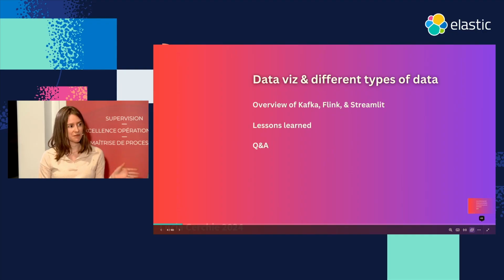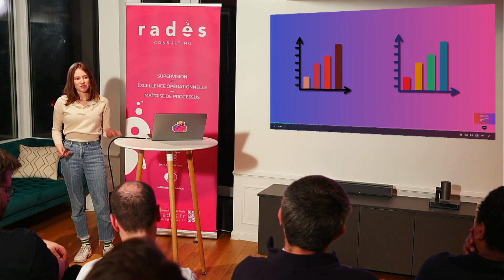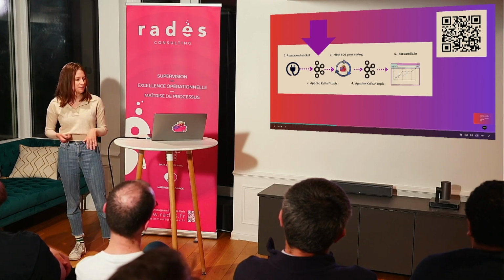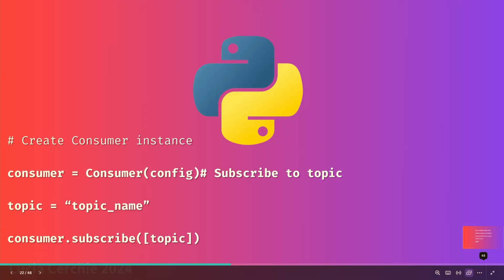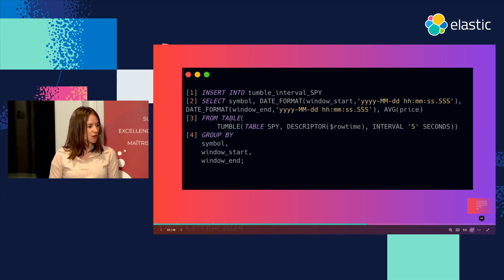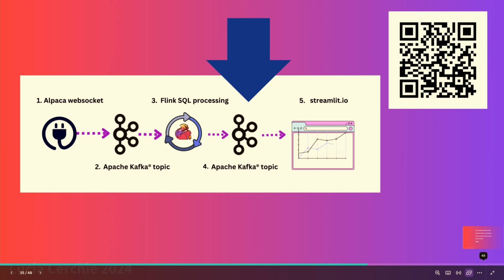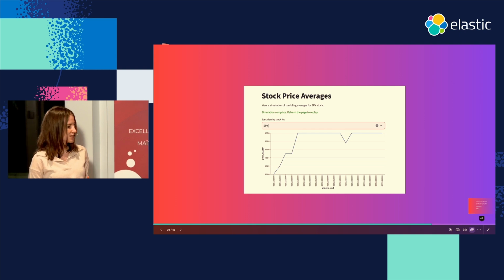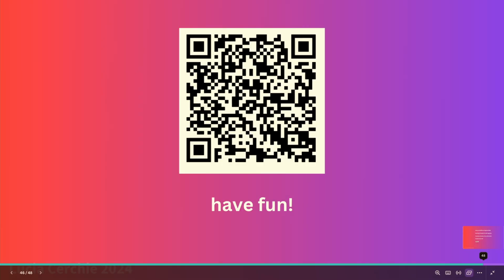Visualizing Realtime Stock Data with Streamlit, Kafka, and Flink Meetup ElasticFR #92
Visualizing Realtime Stock Data with Streamlit, Apache Kafka®, and Apache Flink®
Par Lucia Cerchie, Confluent

Let’s say you want to create a realtime visualization of a Kafka data stream. Maybe you want to process it with FlinkSQL before visualizing it.

Your keyboard clatters, “mkdir data_viz_with_kafka_and_flinksql”. You cd in, activate your virtual environment, crack your knuckles, and… the complexities hit. How to create open connections to your data stream? Feed the data into a frontend component? What happens when multithreading rears its ugly head? Your feelings of bravado slowly dissipate… Don’t worry, I’ve got you covered!

In this session, we’ll cover how to take a stream of data in Kafka and visualize it with Streamlit. It’s sourced from the Alpaca API, before being sent to Kafka and processed with FlinkSQL for surfacing the Streamlit component. We’ll go through the ins and outs of creating Kafka producers and consumers in python, processing realtime data via windowing using FlinkSQL in Confluent Cloud, and visualizing that data clearly for an audience using a component built with Streamlit.

By the end of the talk, attendees will be confident in creating live data visualizations using Kafka, FlinkSQL, and Streamlit and be equipped to take their realtime use cases to the next level.